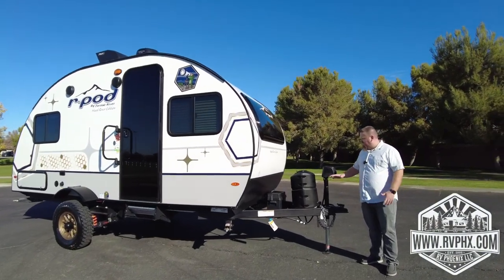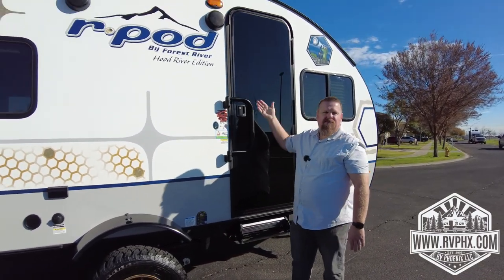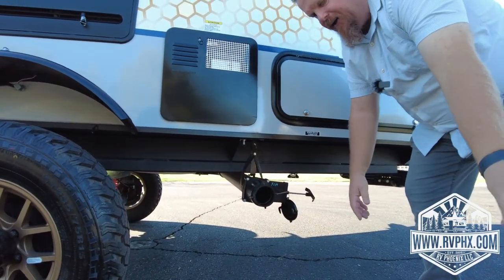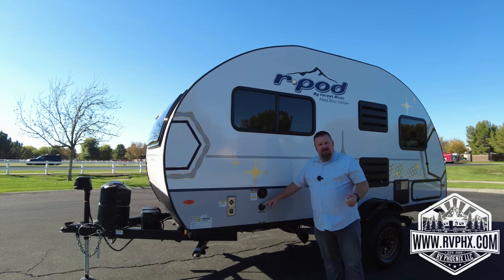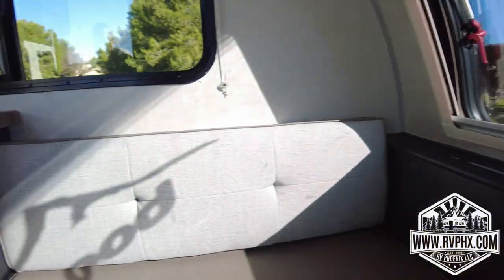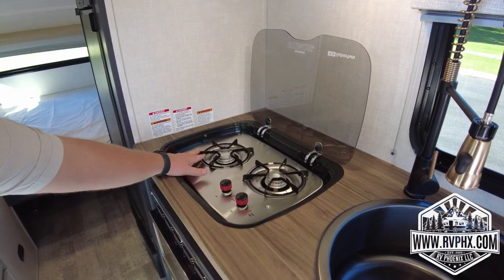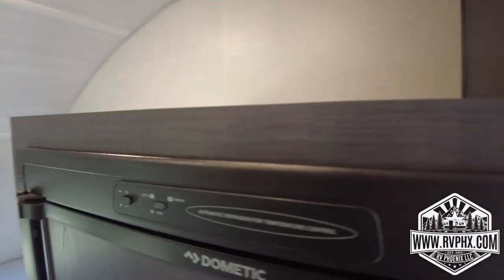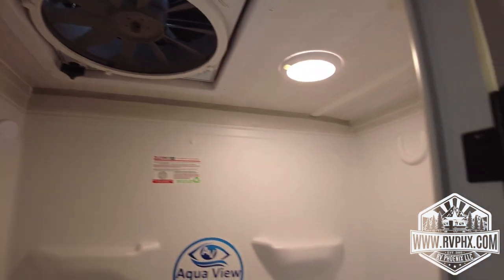2023 Forest River R-Pod RP-171 Orientation Video RV Phoenix LLC